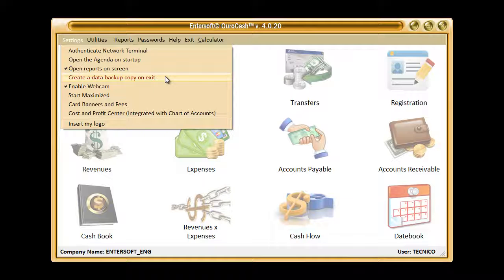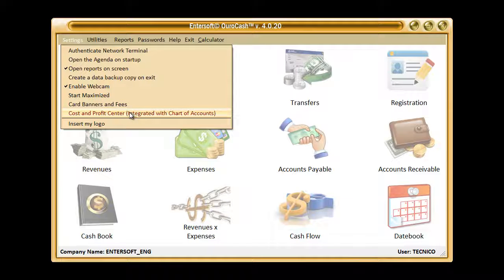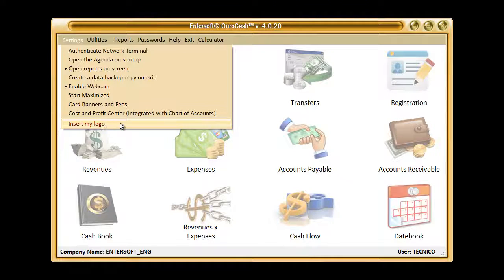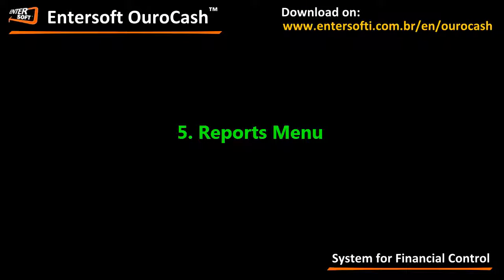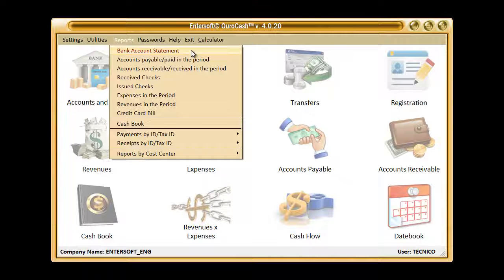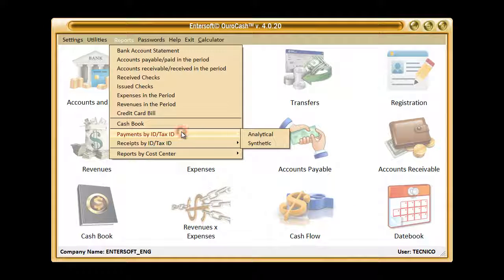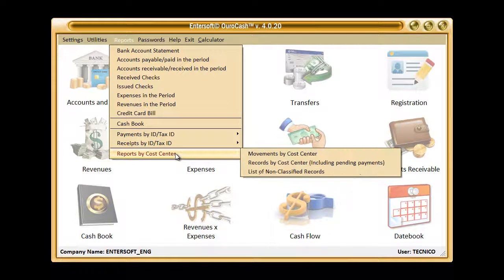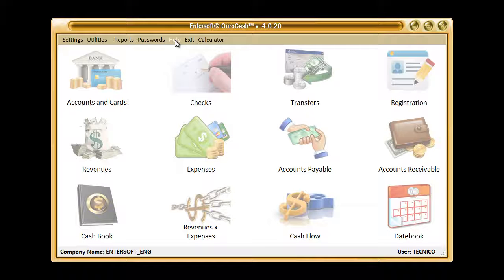FINANCIAL: Learn how to manage your finances and your cash flow with Entersoft OuroCash #2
DOWNLOAD FREE TO TRY - Entersoft OuroCash is a financial management system, developed to help you organize your finances in a fast, easy, and uncomplicated way.

You can try the system for free, without commitment... Do the download in

With Entersoft OuroCash you can manage:

* Your bank accounts, and credit cards of internal use
* Expenses incurred on each credit card and the monthly invoices of each card
* The flags of cards that your company receives, and the rates charged by each card administrators
* Organize your income and expenses through a chart of accounts structure, or cost center, or profit center.
* Appointment calendar to organize your daily tasks, print the commitments list, view the accounts payable or receivable on the day, and other details
* Bank account statement
* Accounts payable or paid in the period
* Accounts Receivable or received in the period
* Received and issued checks in the period
* Expenses and revenues in the period
* Cash Book and Cash Flow
* Payments and Receipts by ID or Tax ID
* Reports by cost center, profit center, chart of accounts, and more.

If you have any questions, feel free to send your message to email at entersofti.com.br